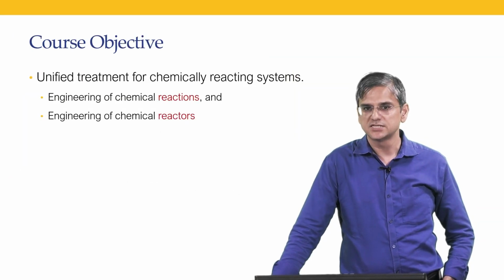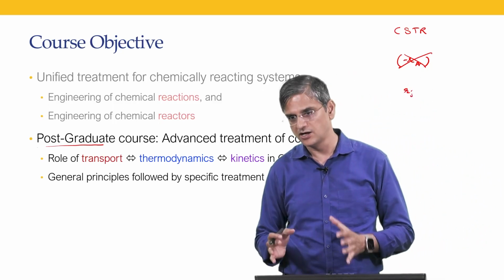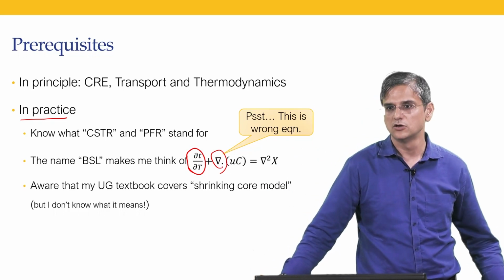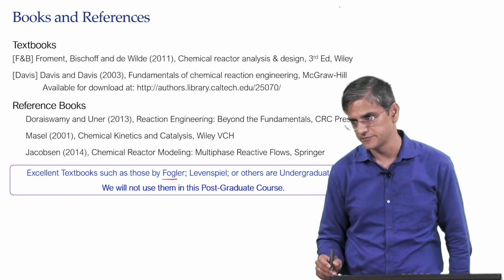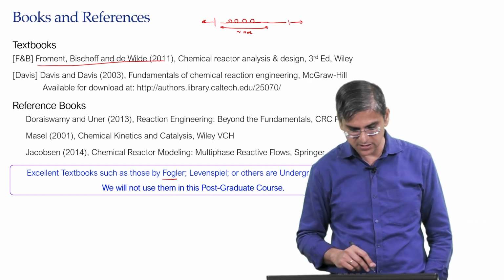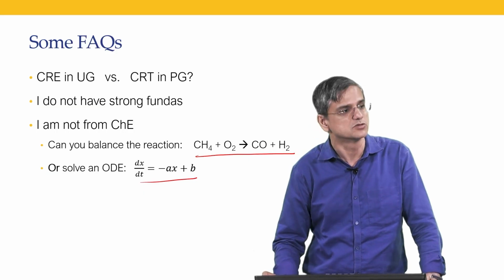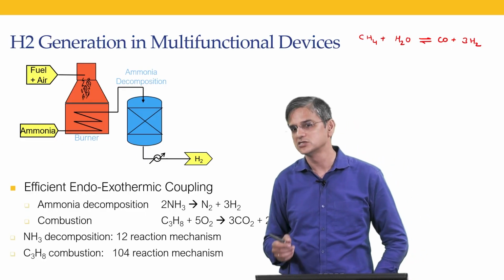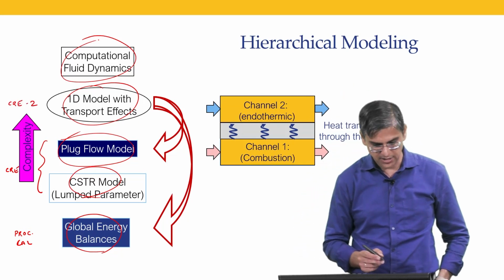Course Overview & Introduction